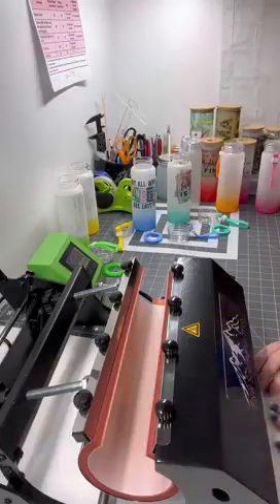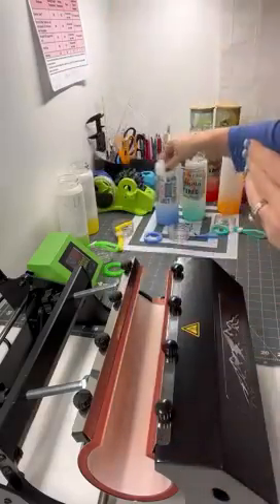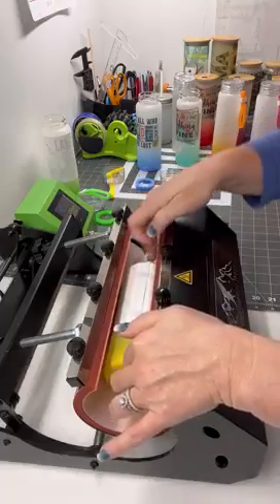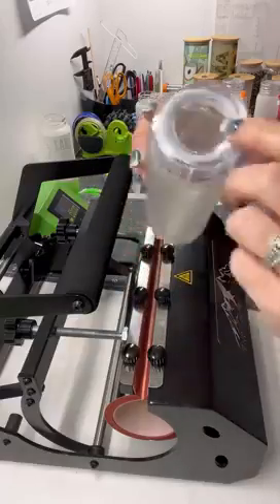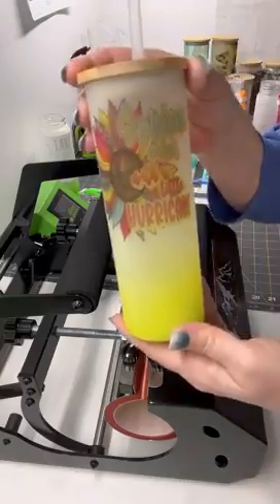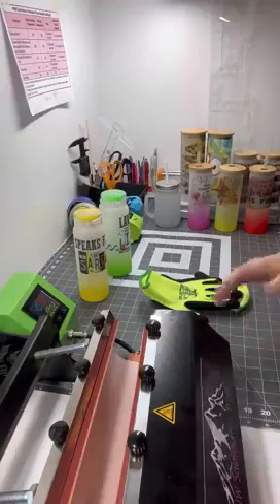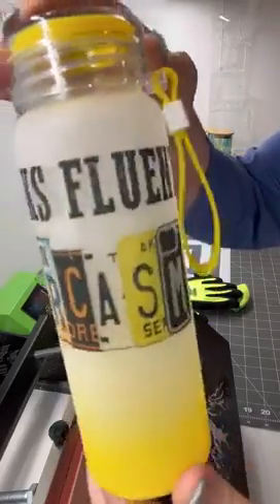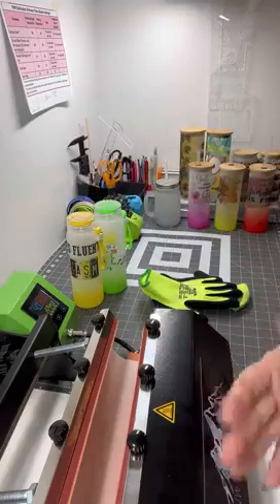Product Spotlight Wednesday with Bonus Tutorial @PNW: Sublimation Ombré Glass Water Bottles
These are 17+ oz glass frosted ombré water bottle.
Join our Facebook group for sublimation tips and tricks and to learn from like-minded crafters